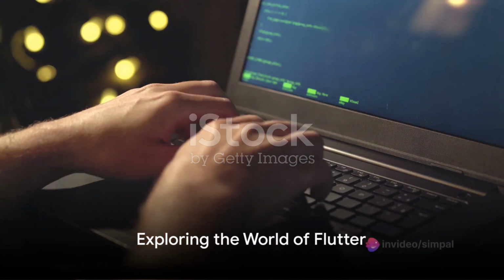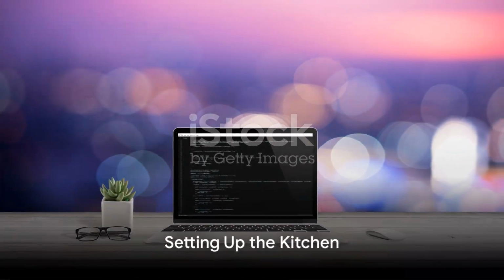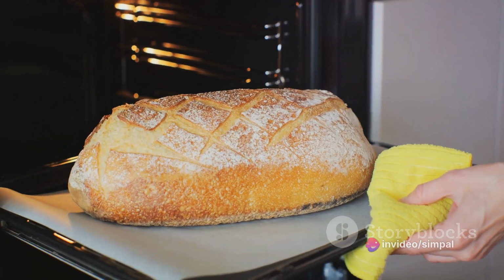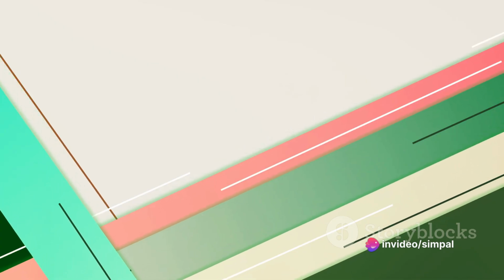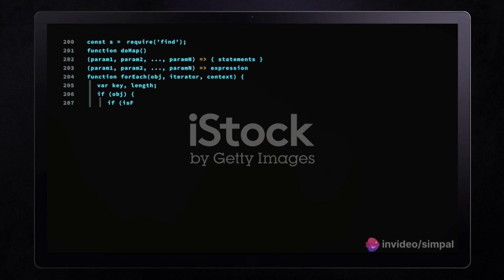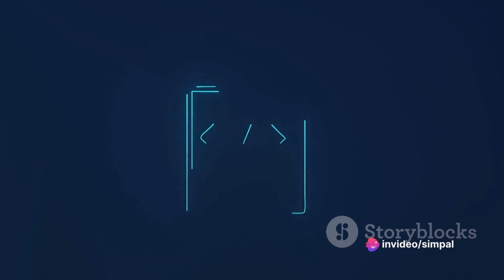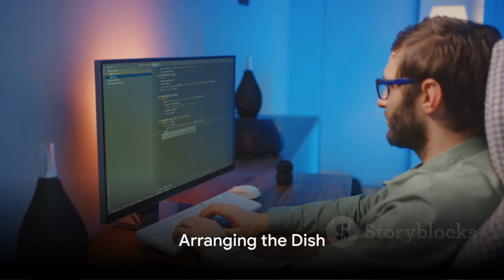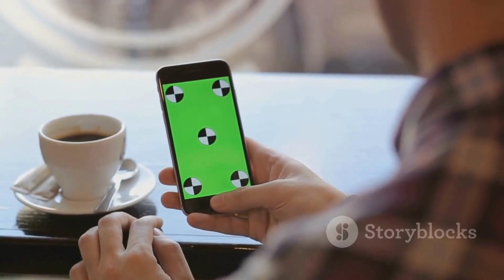5 Dart concepts to know before you jump into Flutter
Are you excited to start your journey in Flutter development? This video is your perfect beginner's guide to essential Dart concepts, setting you up for success in your Flutter adventure! Let's dive in together and make coding easy for beginners